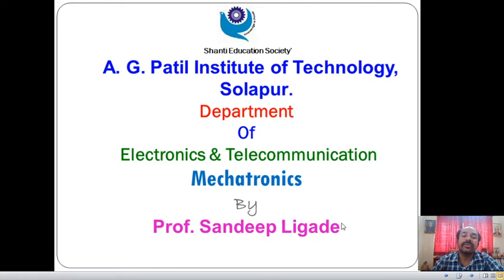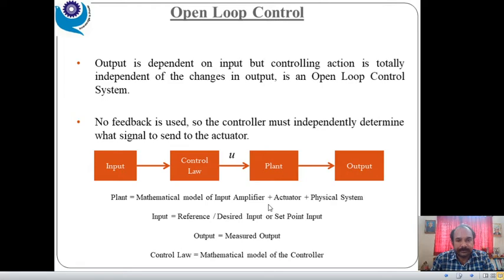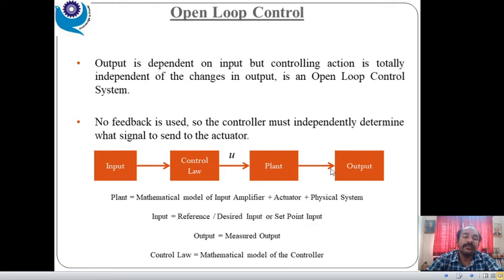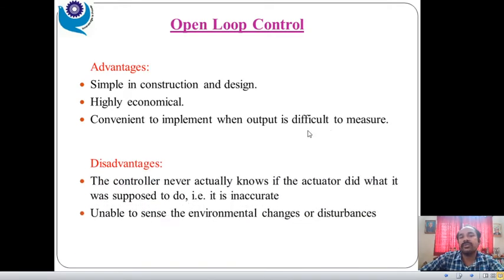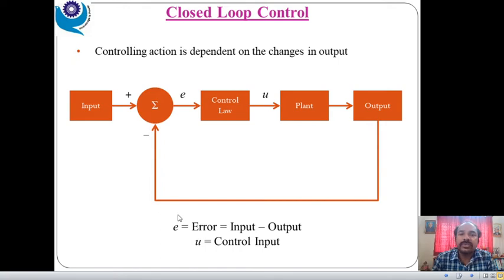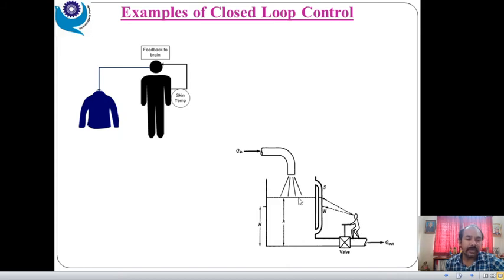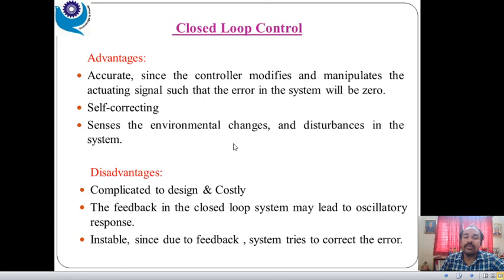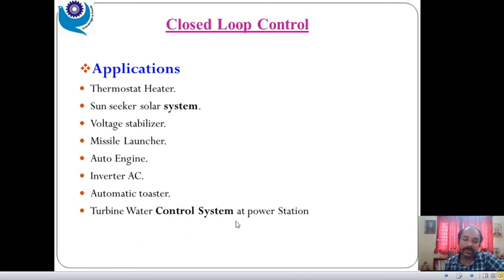Lect no U 02 01 open&closed loop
open loop and closed loop control system